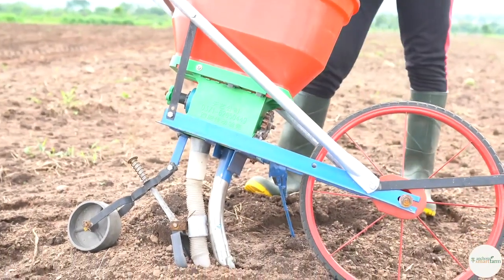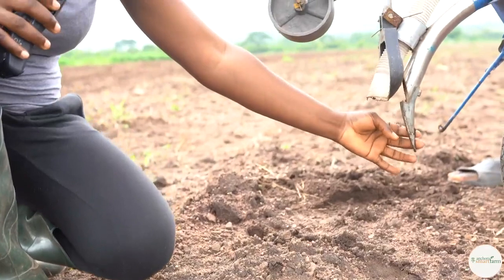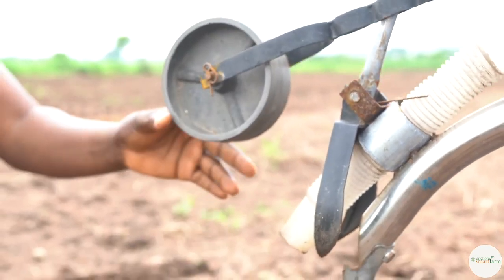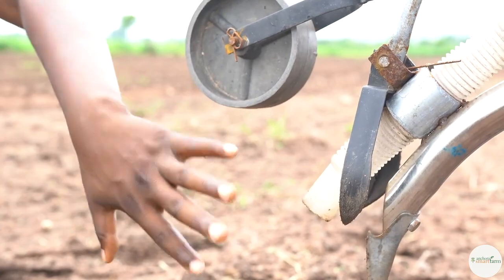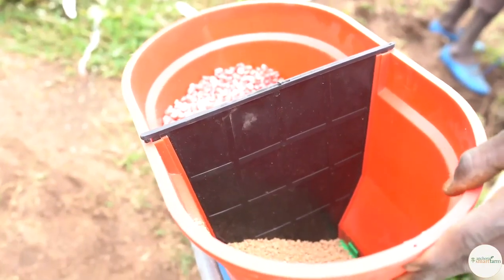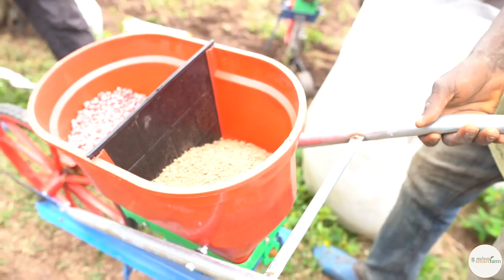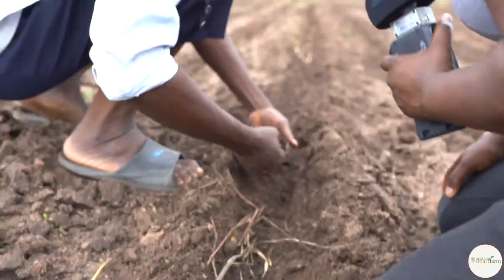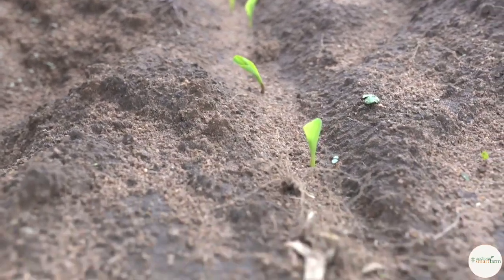Smartfarm Mechanized Maize Farming Process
Maize is one of the major crops that have been consistently lucrative in Nigeria's agricultural industry. It's a popular resource for a variety of food and industrial products, including starch, sweeteners, oil, beverages, glue, industrial alcohol, and fuel ethanol. Nigeria produces over 30m  tonnes of it annually, from millions of farming hectares.

At Smartfarm, we are continually on the move to give the perfect returns on investment. and make the most of our partner's investment.

Here is a compilation of our maize cultivation process which was 100% mechanized from start to finish.